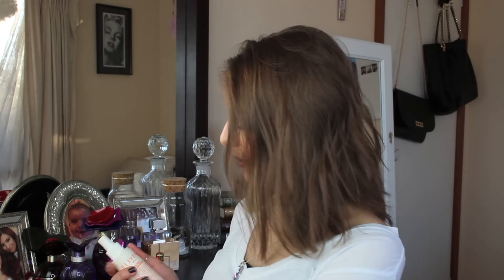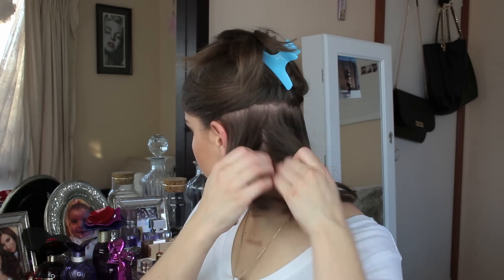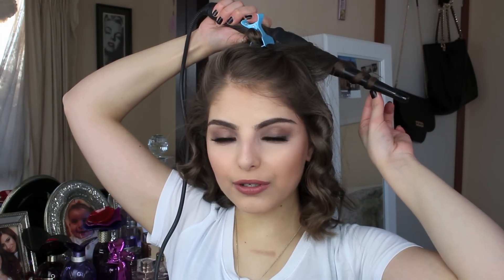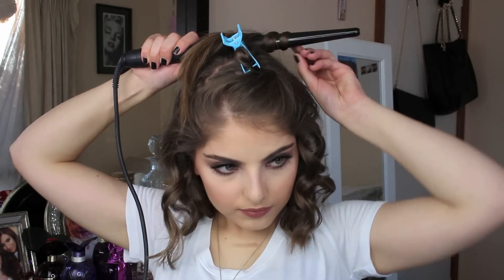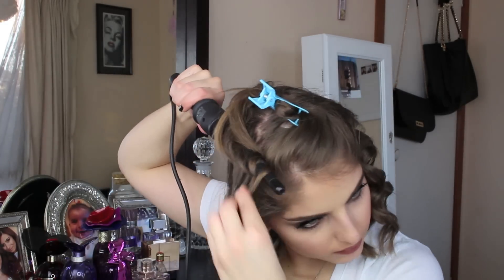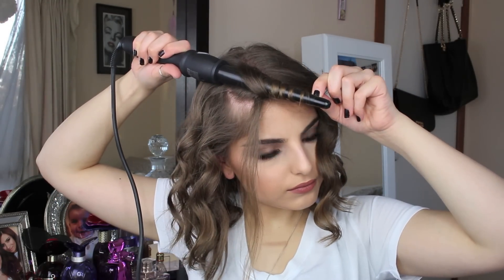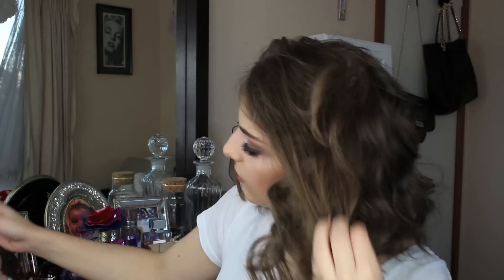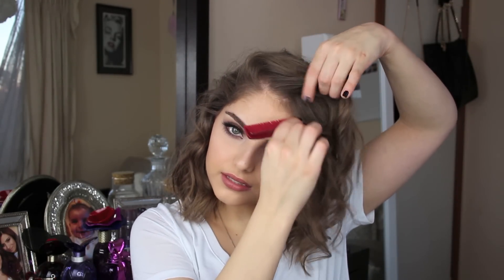♡ How To Curl Short Hair ♡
Hi Loves! In todays video I'm showing you my absolute favourite way to curl my hair. Hope you enjoy! xo

Heidi Hamoud
Australia